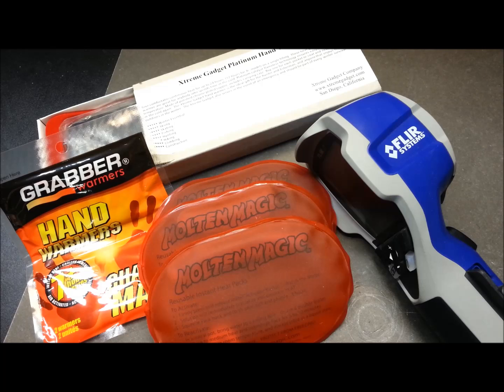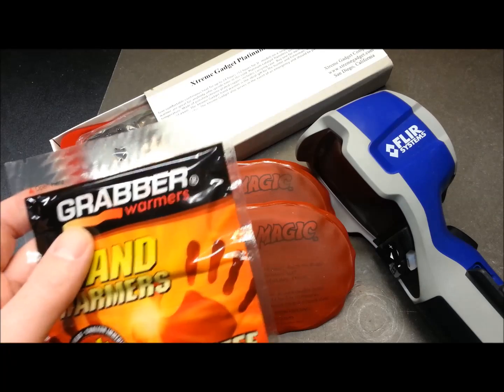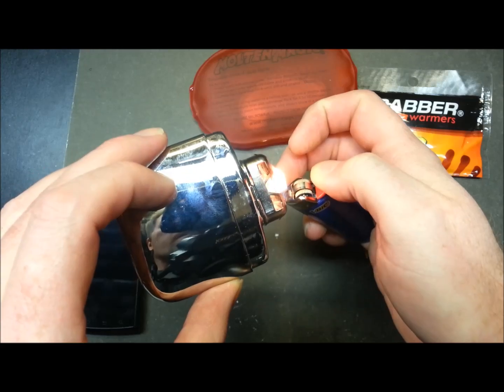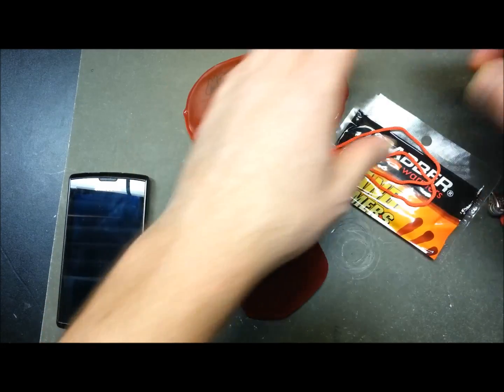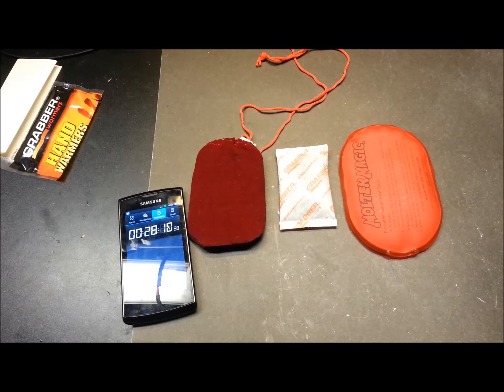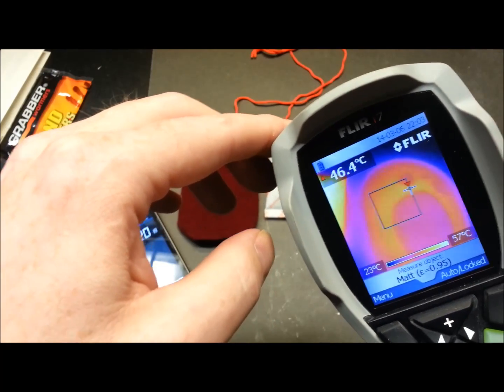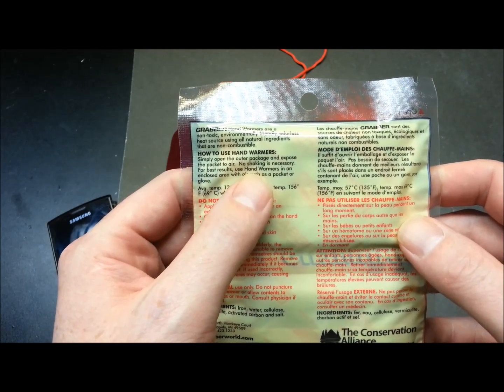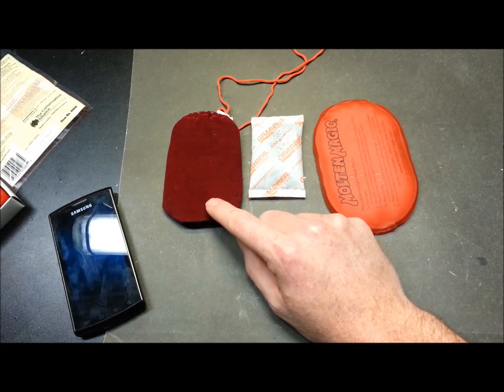Hand Warmer Test -Which type is best?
Head to head test and comparison of 3 types of Hand Warmers.

A disposable "Grabber" brand, a catalytic style (similar to the Zippo brand) and a reusable (sodium acetate) style unit.

They all perform very well and each has its own advantages and disadvantages.  This review attempts to show a bit of each such as weight, heat output, and run time.

I will be using these for payload heating of the electronics and cameras in the Aurora-1 High Altitude balloon project.  You can follow the videos on my channel or join in the discussion here:

Cheers!